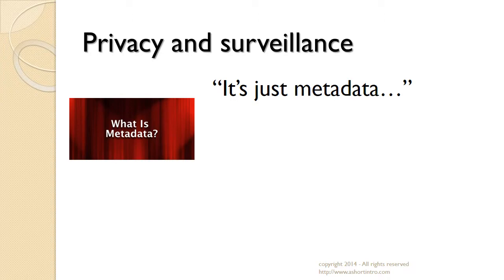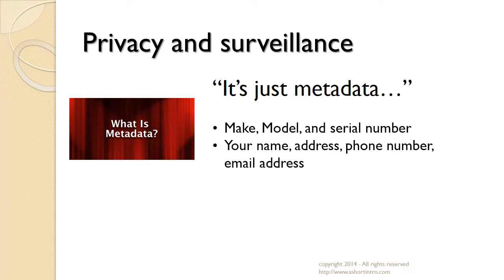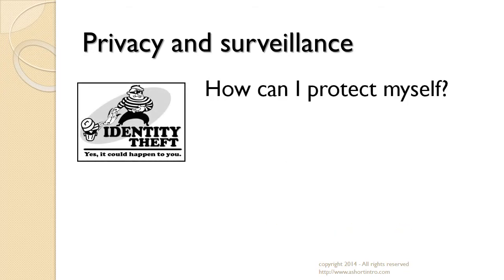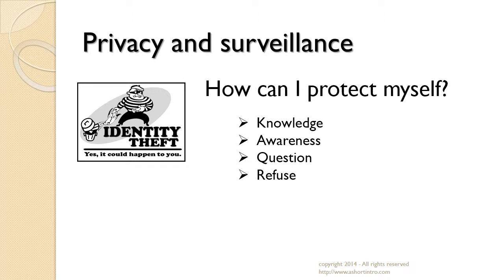Introduction to Smart Devices - Part II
Learn about some of the problems you may encounter when you own and use a smart device or smart phone. Backup, backup, backup! Learn about privacy and metadata.